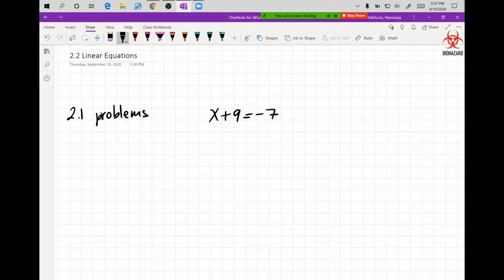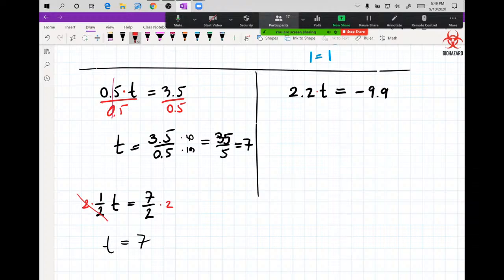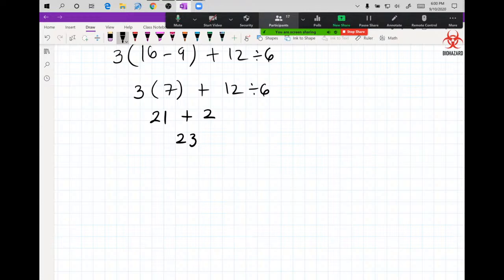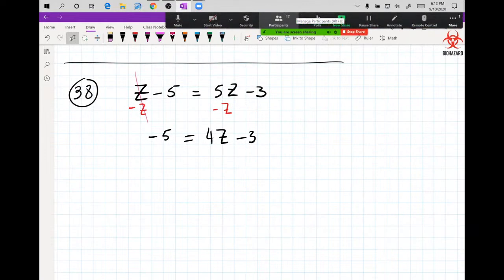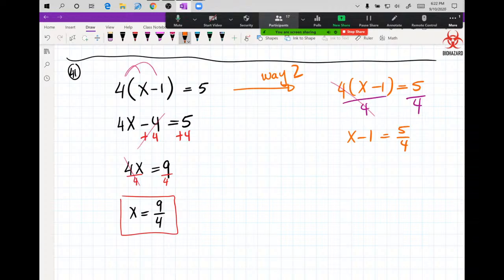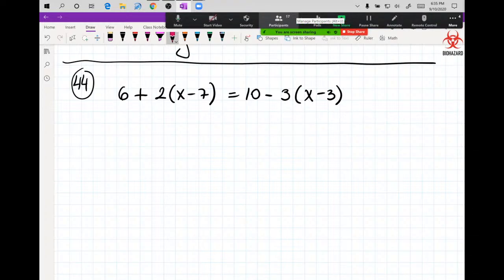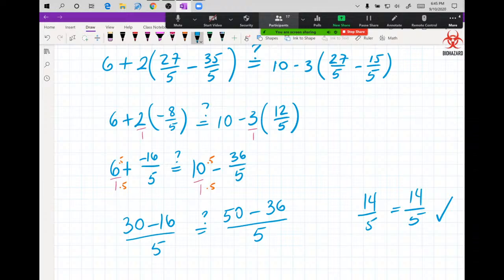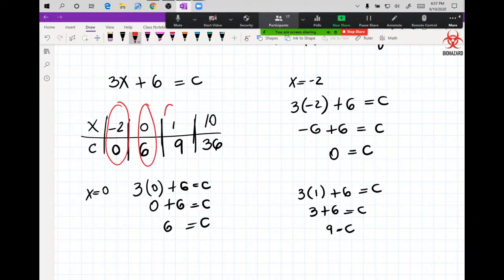Nemanja Nikitovic Live Stream Elementary Algebra 2.2 Linear Equations